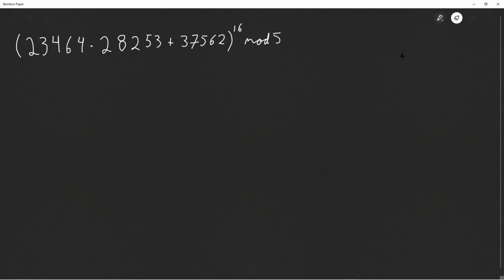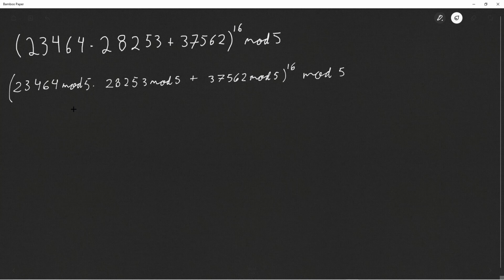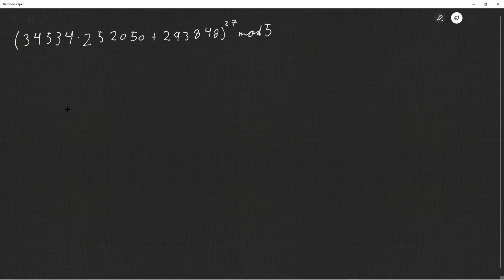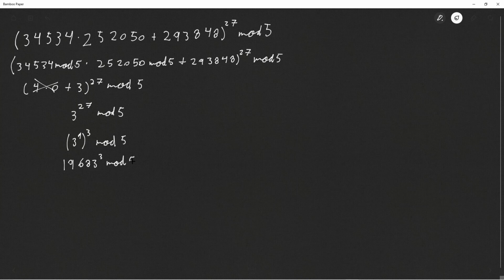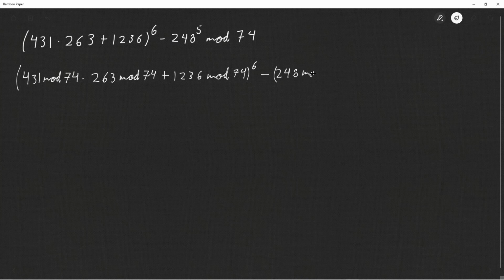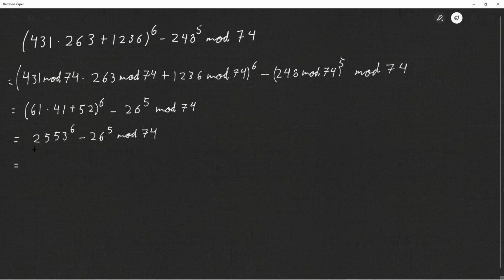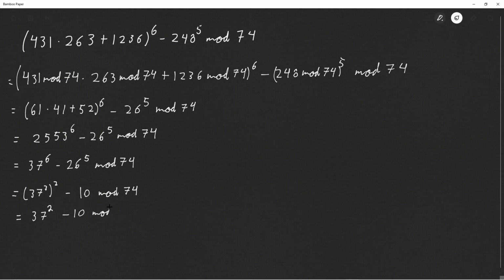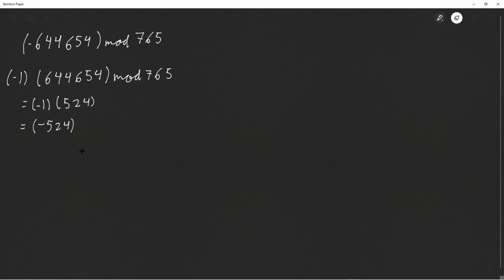Finding Modulo of an Expression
A full walkthrough of how to calculate the Modulo of an Expression